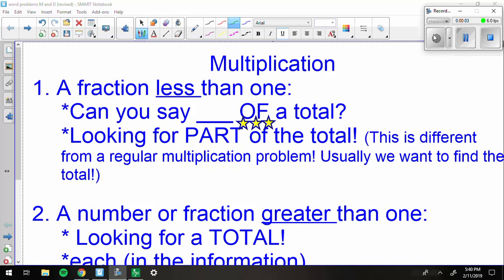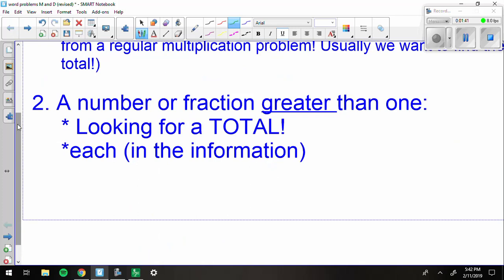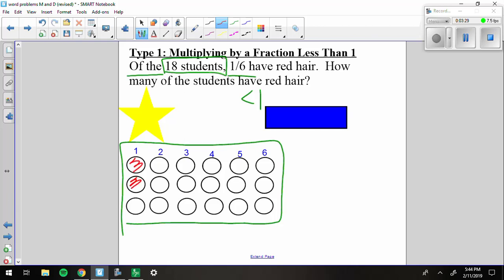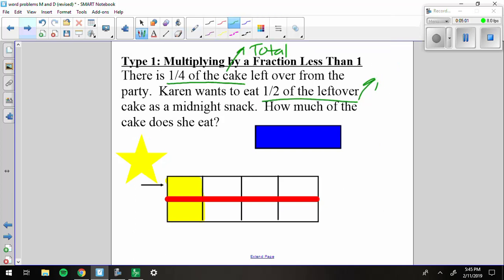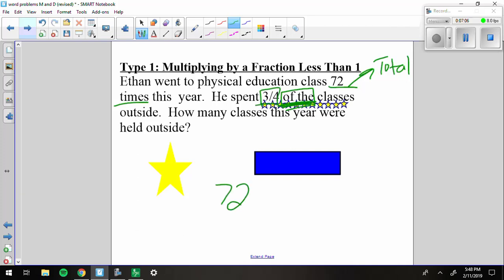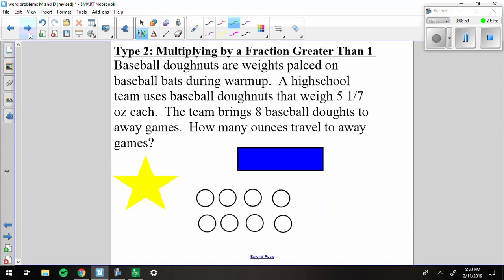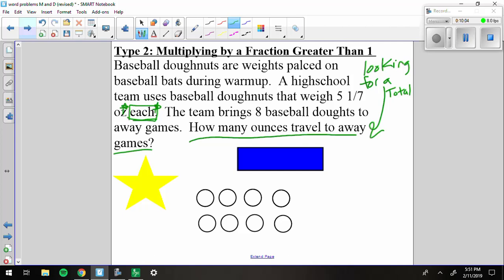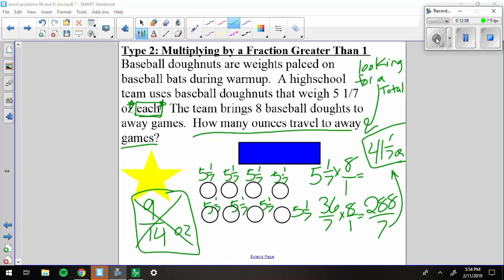Multiplying Fractions Word Problems